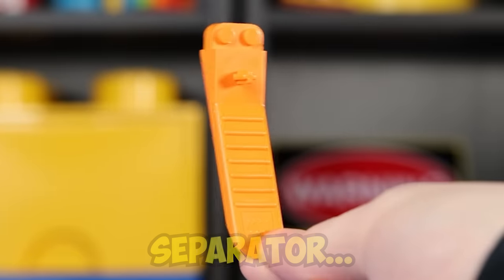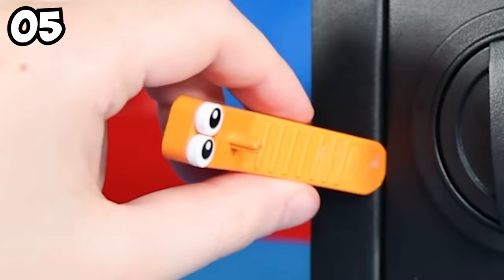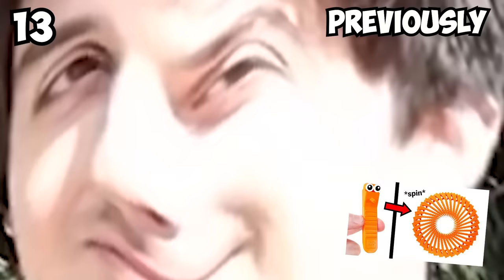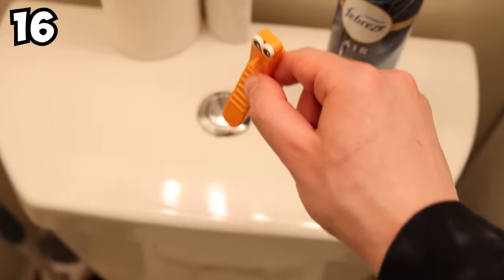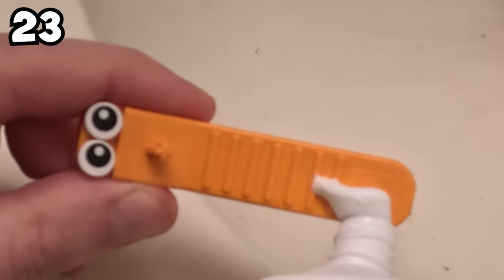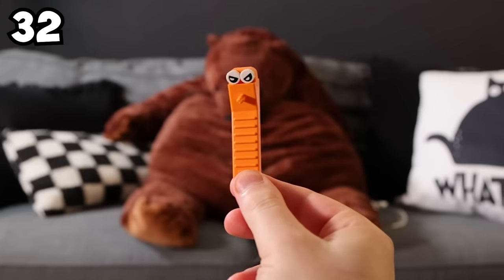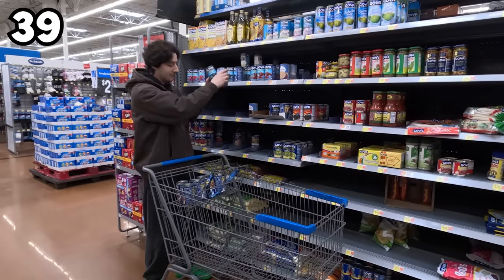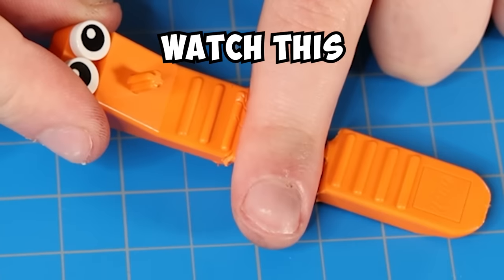50 Dumb LEGO Brick Separator Hacks